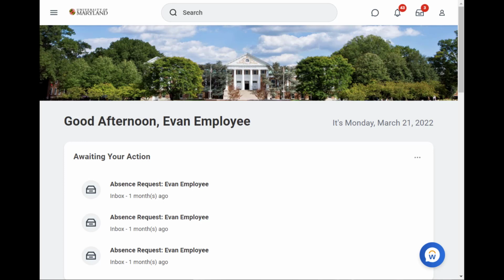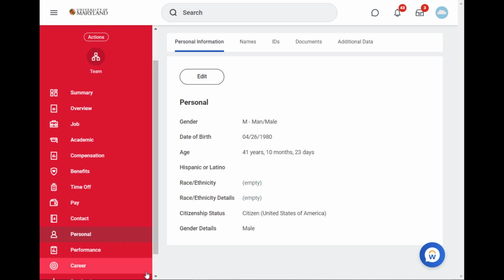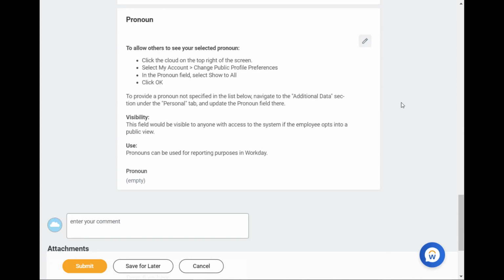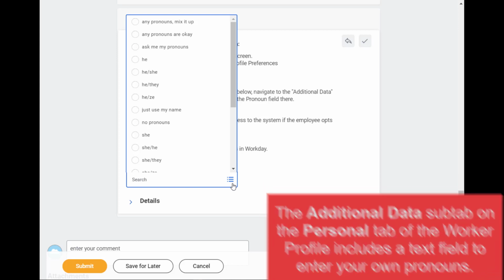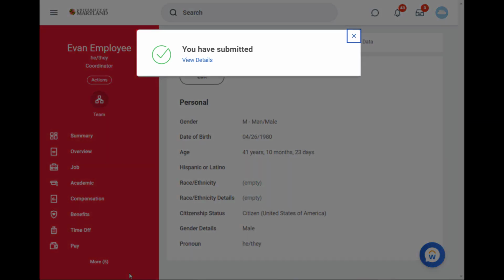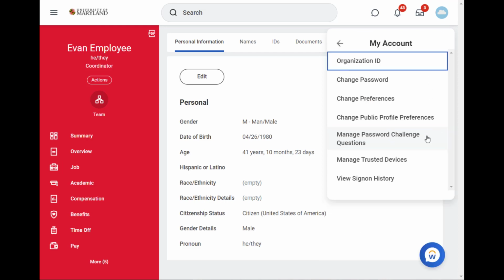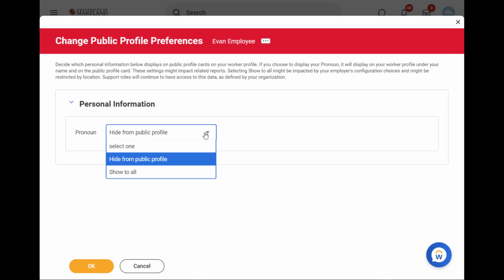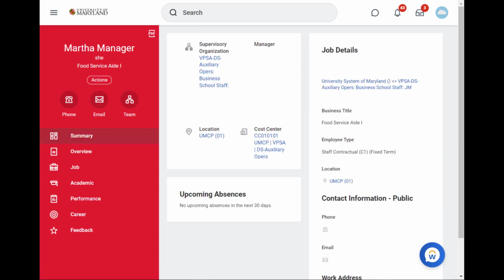Workday Demonstration: Add Your Pronouns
This video demonstration of Workday was featured in our DIY (Do It Yourself) In Workday: Employee Self Service Functional Overview

In this video demonstration, learn more about:

- Changing the visibility of your pronouns
- Updating, adding, or removing pronouns
- Navigating your worker profile